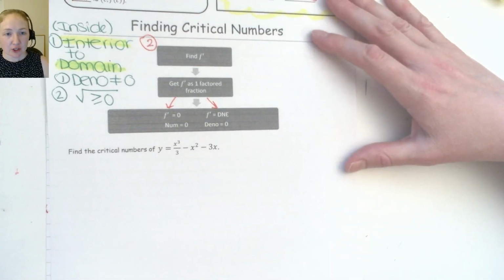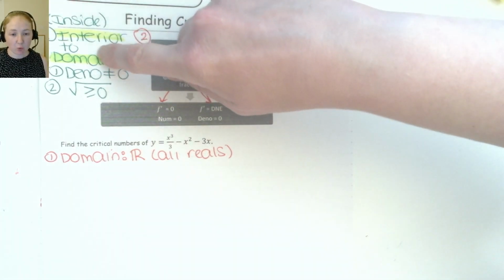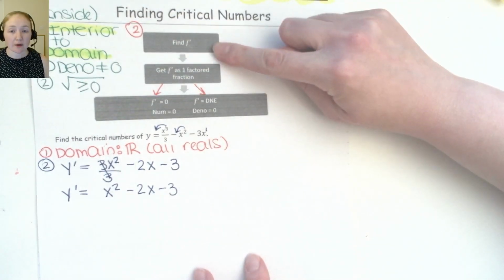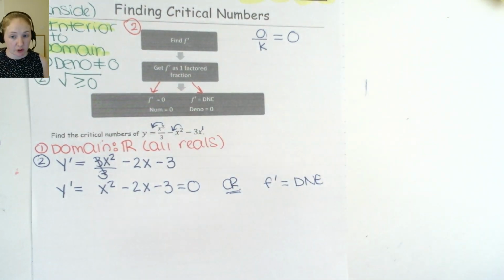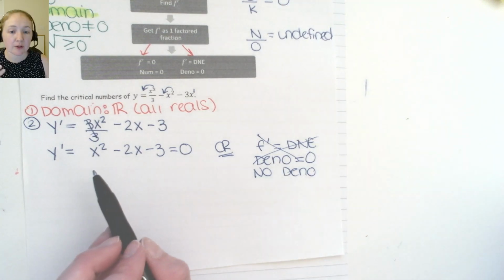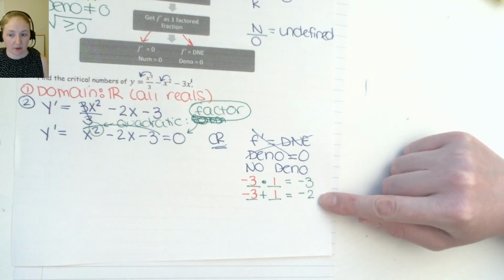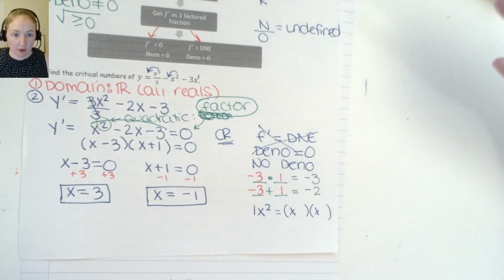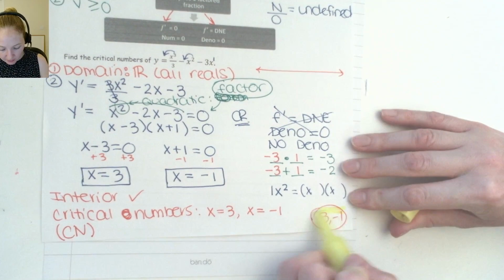page 3- part 2 - Increasing/Decreasing - 2233